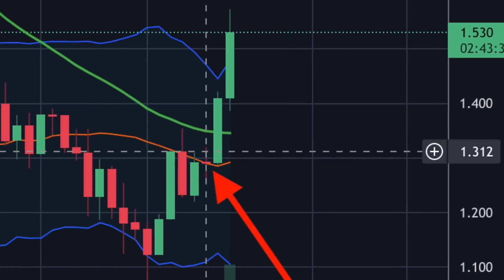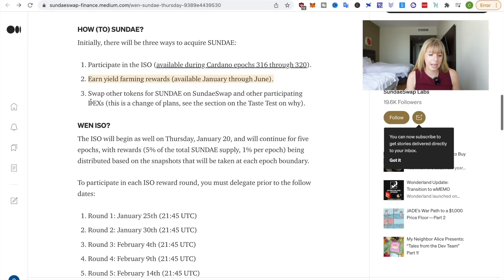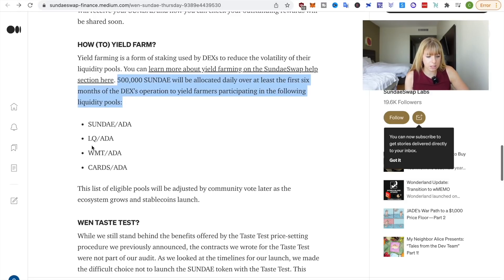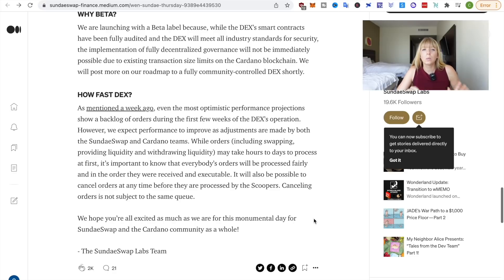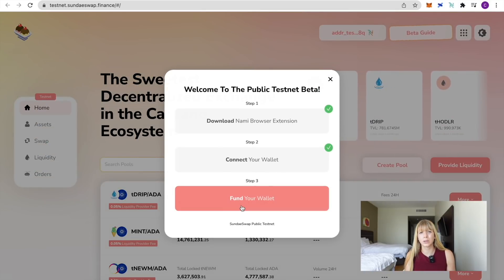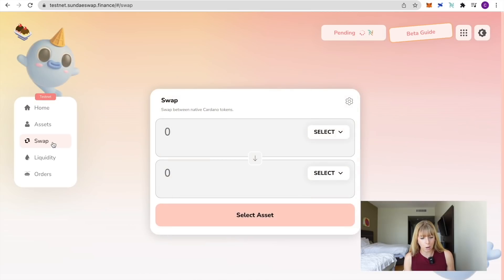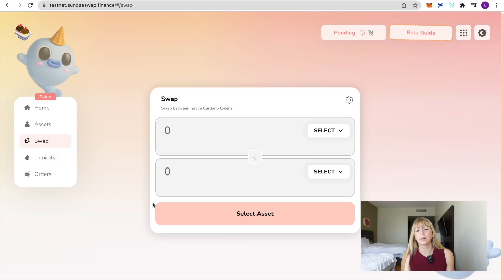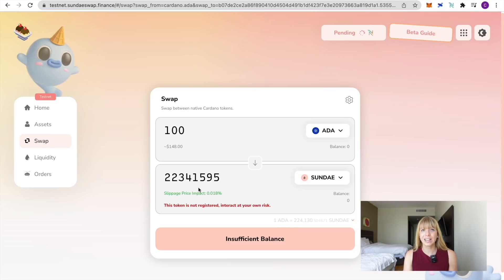How To Use Sundaeswap DEX | Sundaeswap DEX tutorial for beginners | Wealth in Progress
In this video I'll show you how to use the Sundaeswap DEX when it goes live on January 20. It will launch with a beta version and you can start farming SUNDAE tokens or swap ADA for SUNDAE right away.

💰 Sign up for our FREE "buy the bottom, sell the top" Masterclass